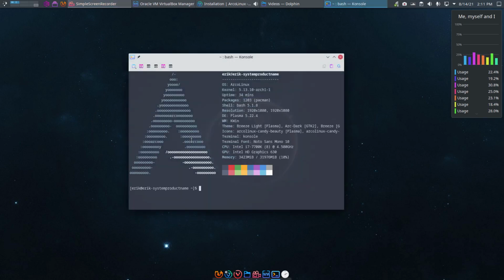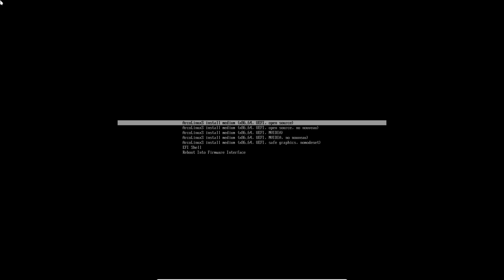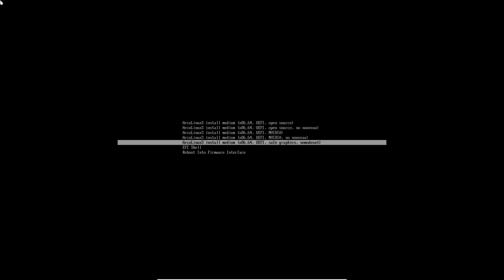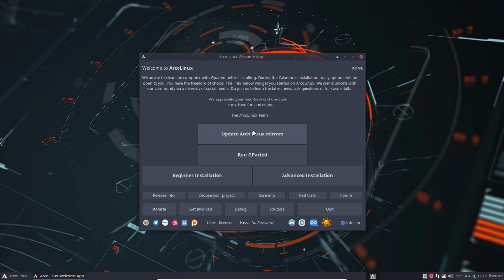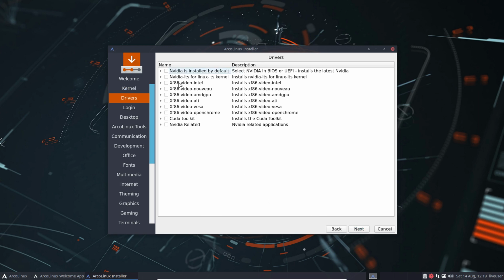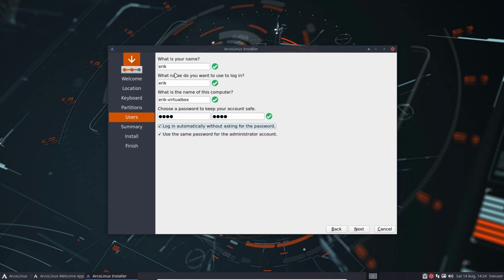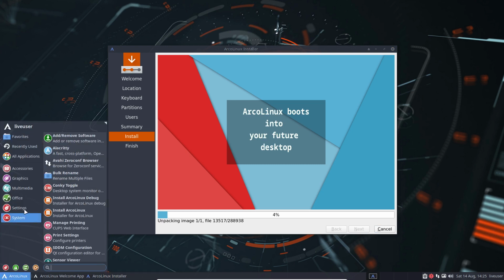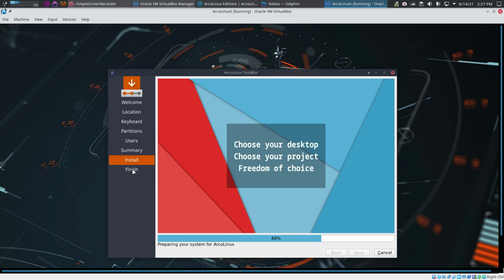ArcoLinux : 2171 How to install ArcoLinuxS